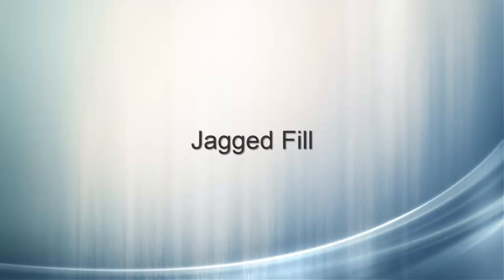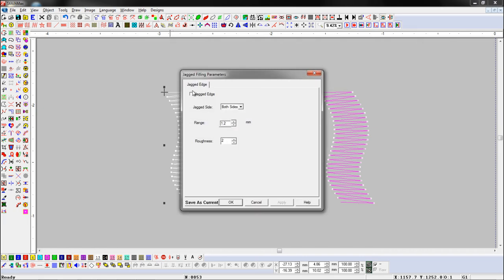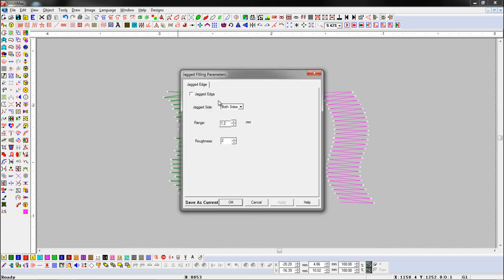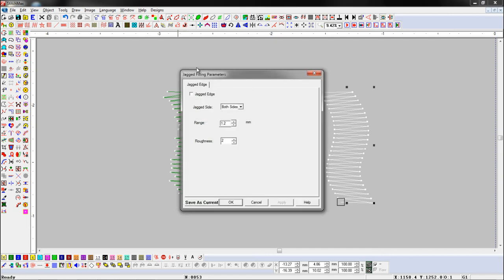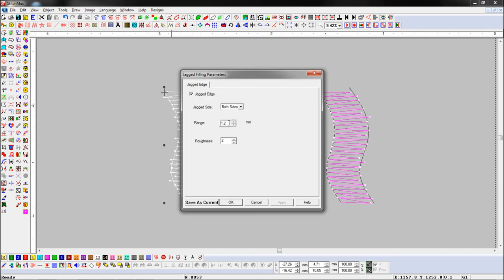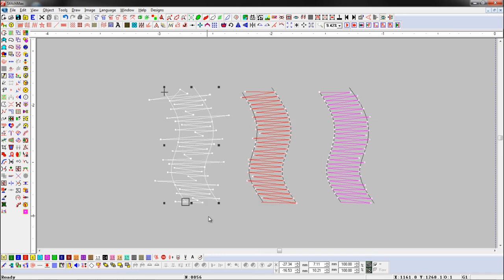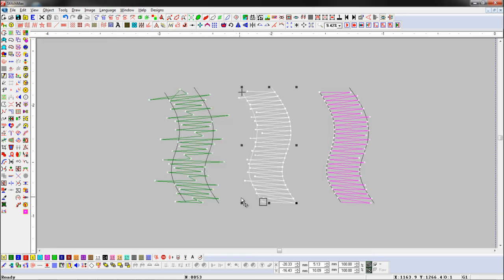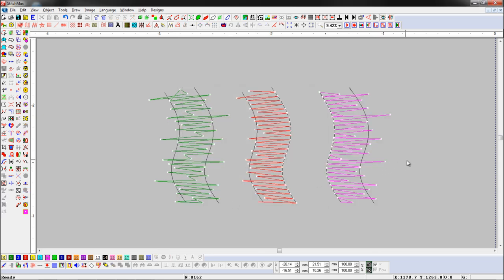How to use Jagged Fill in Stitchmax. (0171)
* Jagged Fill: Choose the value of the jagged side, Range, and Roughness and show the satin shading.